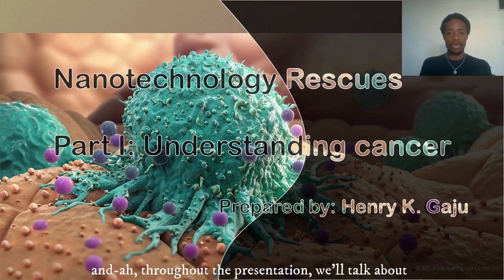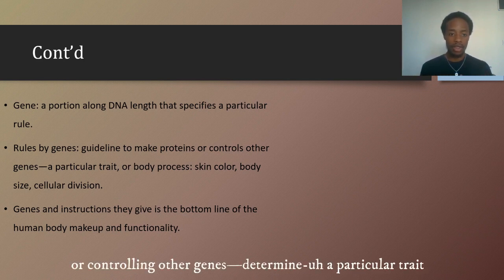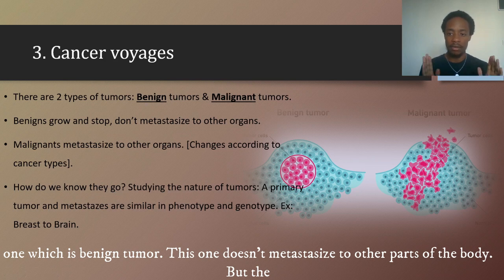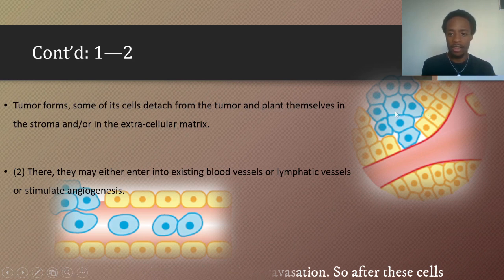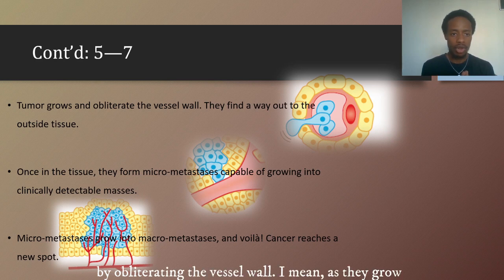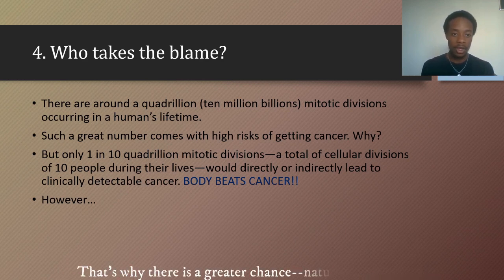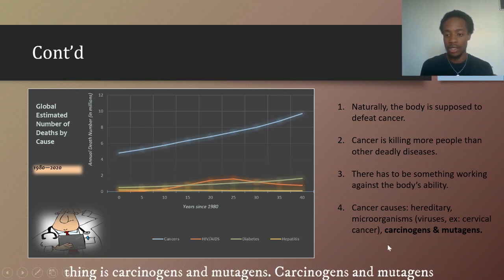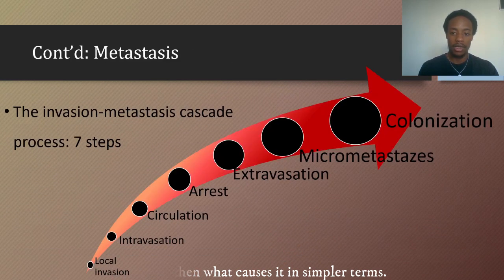Part 1 Understanding Cancer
This film has been submitted to the 2024 PanAfrican STM Cinema Competition.  It has been refereed and approved by Dr Uwimana Jean Bosco from University of Rwanda, UR, and by Dr Justine Nyakango Mokembo from Adventist University of Central Africa, ASOME.